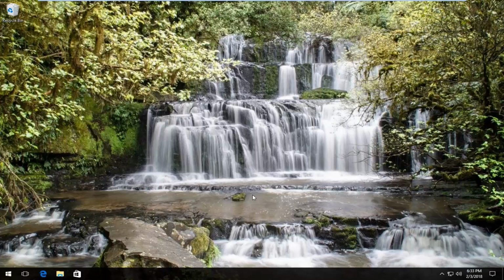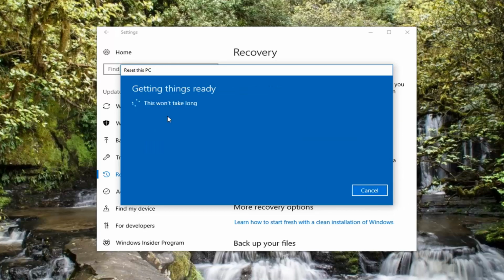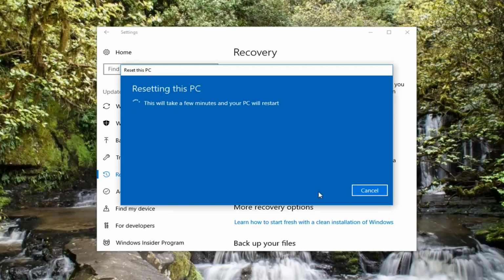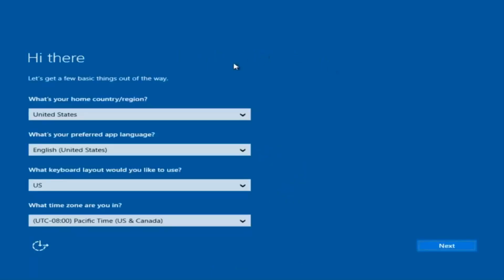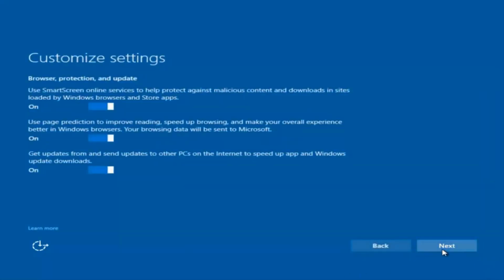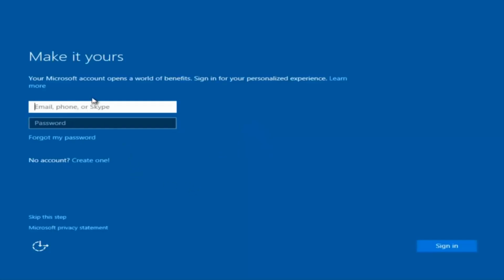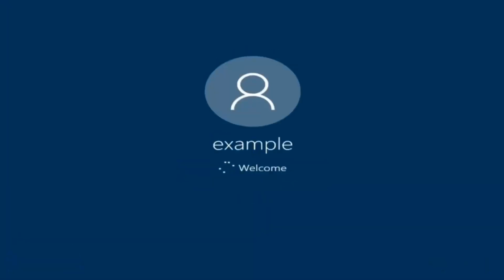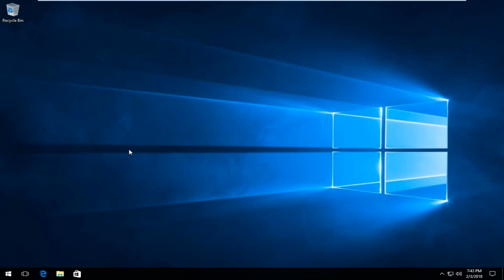Windows 10 Dell/HP/Acer/Asus Factory Reset Without Disk [Tutorial]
reset this pc windows 10
reset this pc there was a problem resetting your pc
reset this pc getting things ready
reset this pc not working
reset this pc windows 10 keep my files
reset this pc and keep my files
reset this pc additional free space is needed windows 10
reset this pc all drives
reset this pc asking for recovery key
reset this pc additional space is needed
reset this pc additional settings
reset this pc black screen
reset this pc button not working
reset this pc blue screen
reset this pc could not find recovery environment

After following the steps outlined in this video, your personal files will be deleted and your personalized computer settings will be reset. All applications that you've installed since first booting up the device will be removed. Only the applications that came built-in from the factory with your PC will be reinstalled.